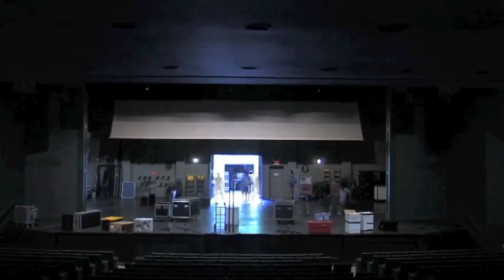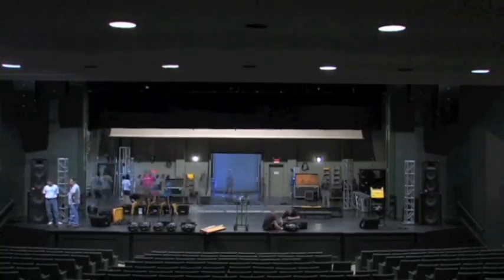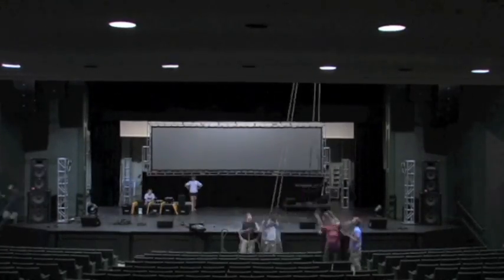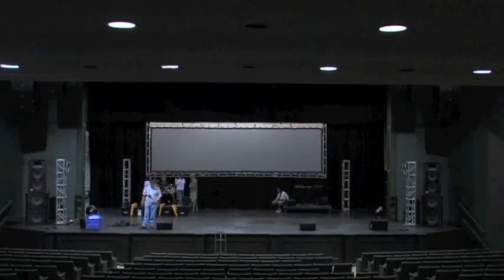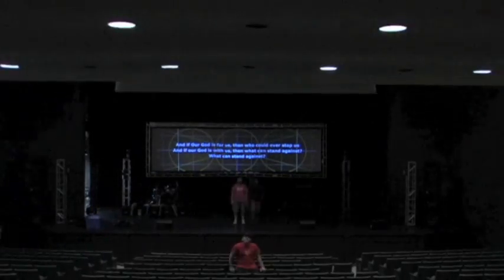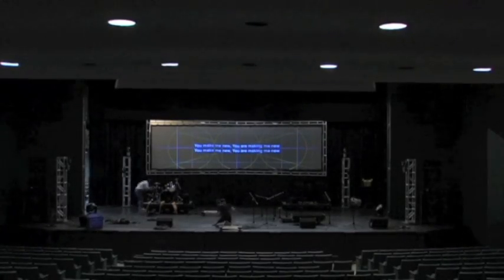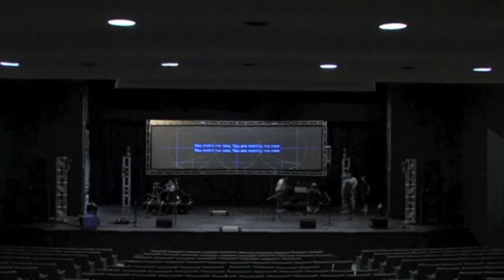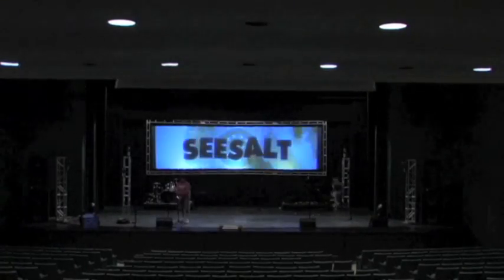Seesalt Party Up Mvlog 35: Setting Up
As we set up for our final week of camp, we put a video camera at the back and recorded the process. Here's a time lapsed look (you'll see four hours of footage in less than three minutes) as we unload the truck and set things up with commentary from our director Bill.